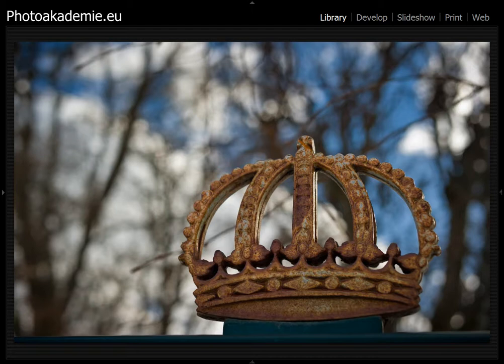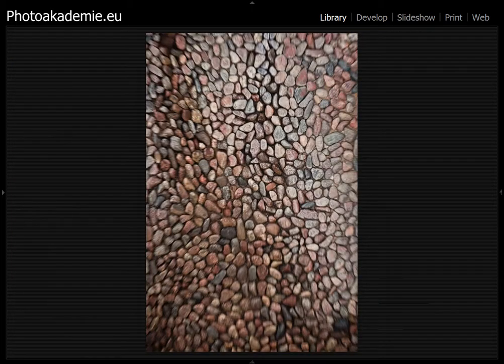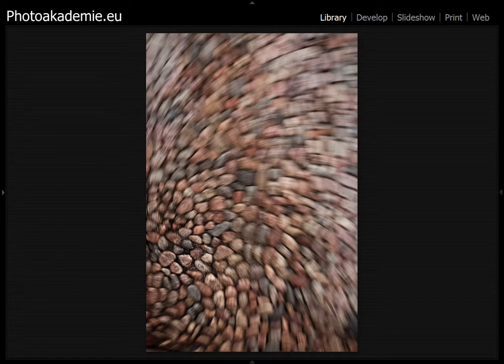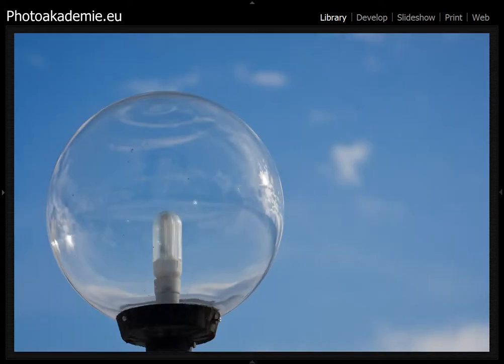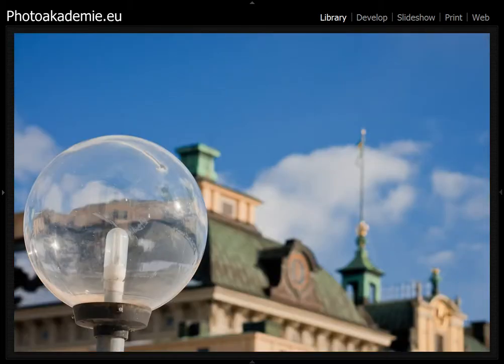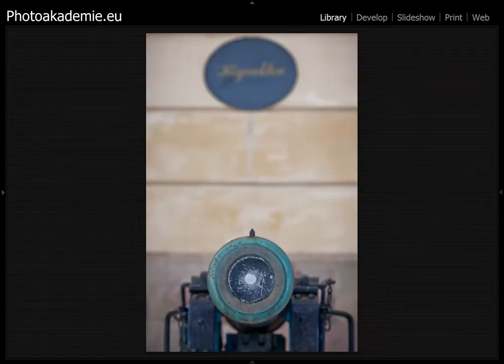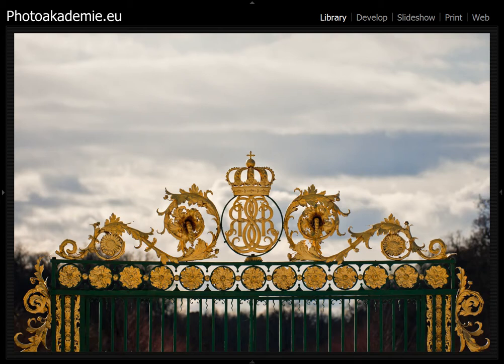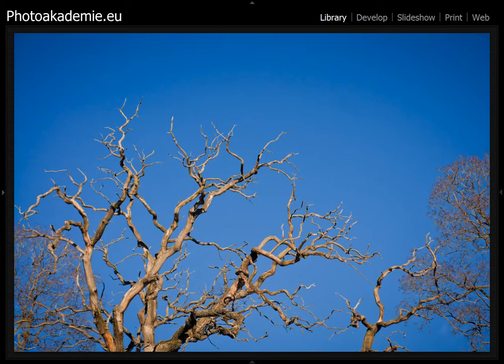English - Video-Review of the PA Photo-Walk on Drottningholm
In this video review I show you an overview of what you can do if you are on a special place like this one. There is no need to shoot the standard stuff which you can see on the tourist guides.
Here we are on "Drottningholm" where we have the palace of the Swedish Queen.